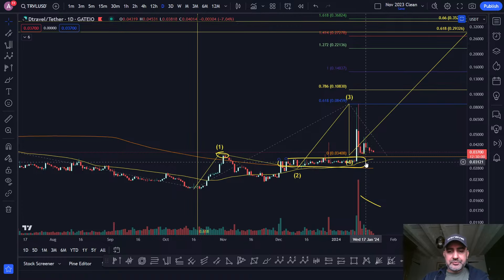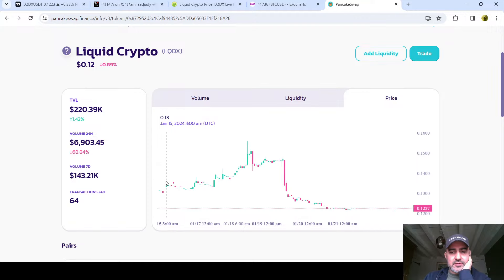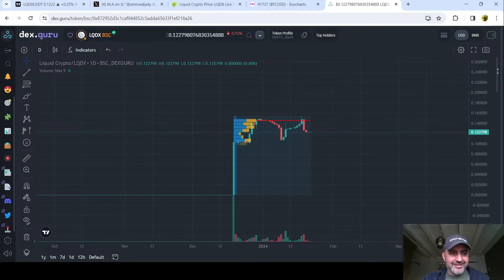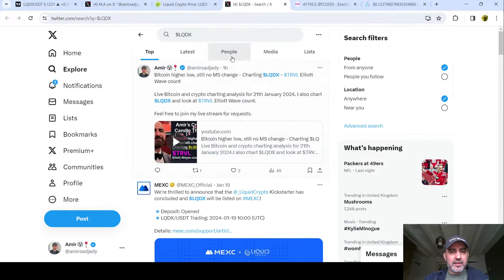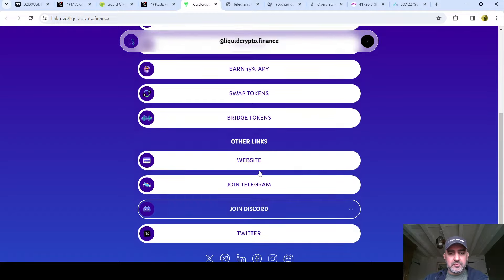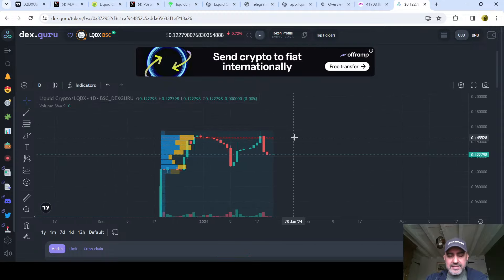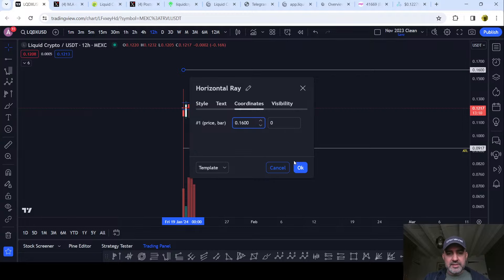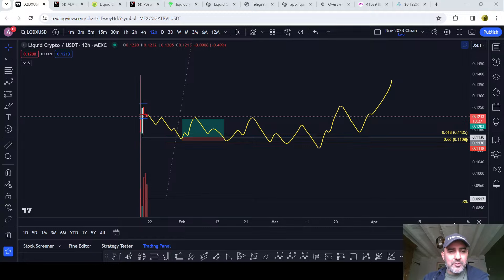What's $LQDX? Where's it going?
This is educational content and I will be utilising Japanese candle theory, candle patterns, volume levels and all kinds of higher time frame technical analysis, to contemplate the next moves; entertainment value only - not financial advice - I chart crypto as a hobby.

If you would like to list your property on Dtravel